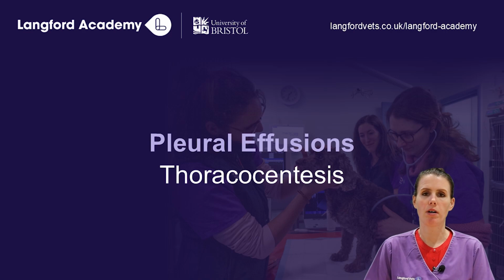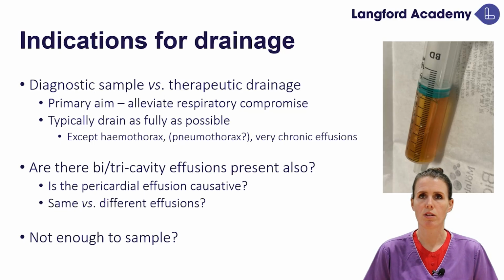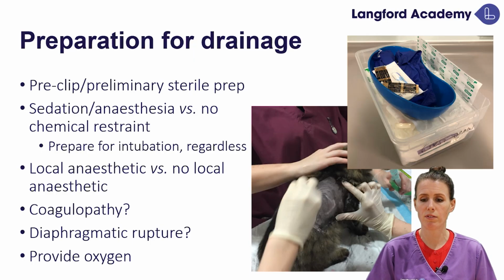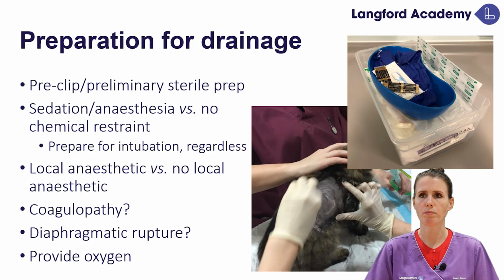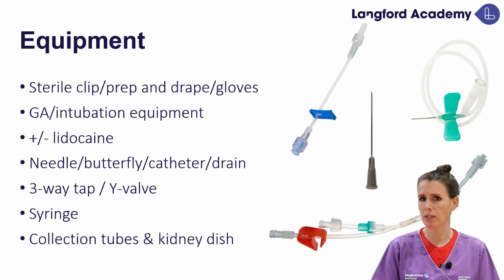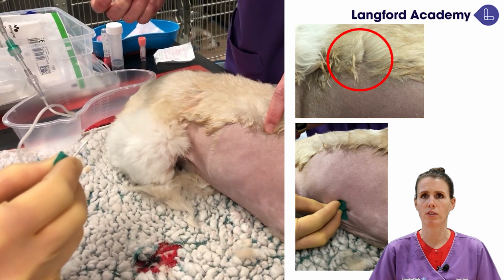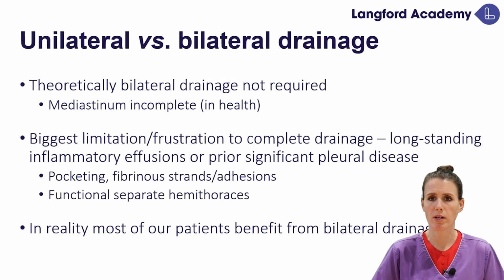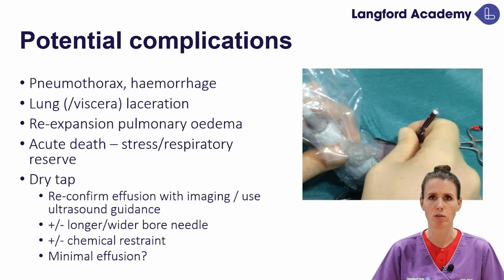Pleural Effusions Part 2: Thoracocentesis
Welcome to the second video in our Pleural Effusions series, presented by Jenny Reeve, Specialist in Small Animal Medicine at Langford Vets. In this second video, Jenny discusses how to do thoracocentesis safely and optimise the value of your samples for interpretation.